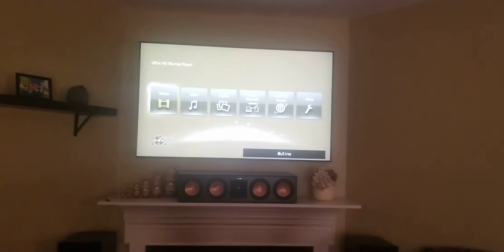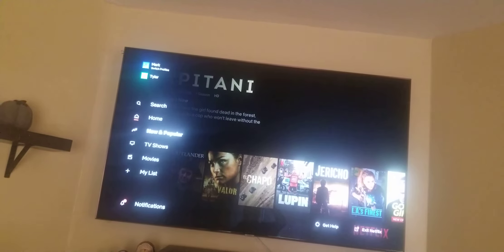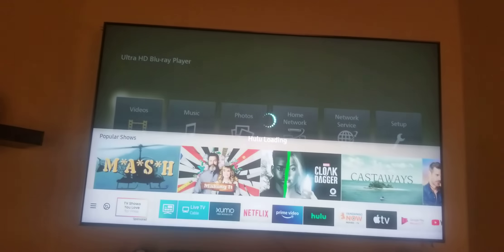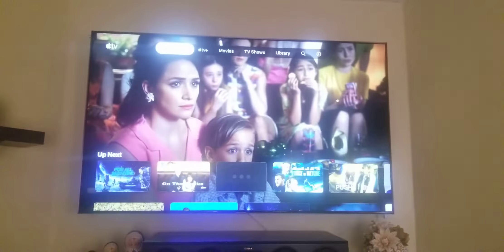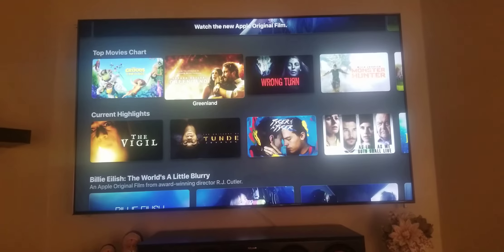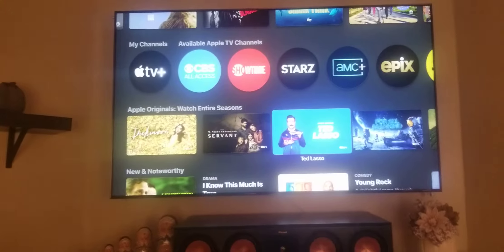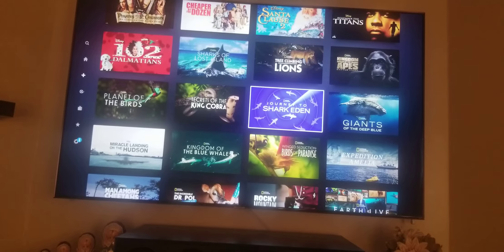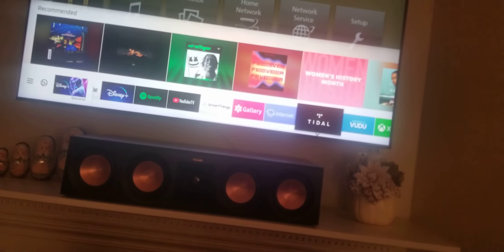Let's Talk About Movie Streaming apps that are Most Popular!!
Today I am going to Talk about Some of the Most Popular Movie Streaming apps that People like to use!!